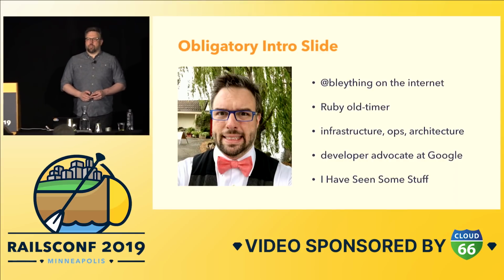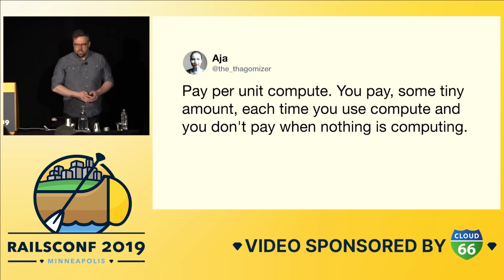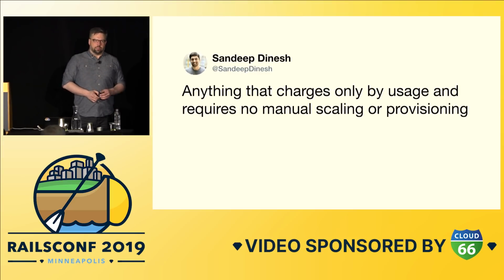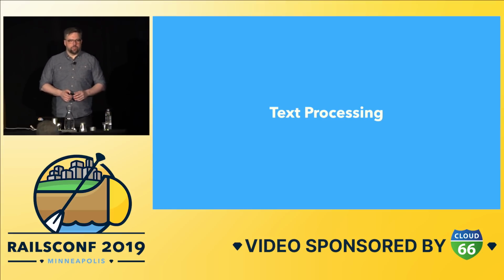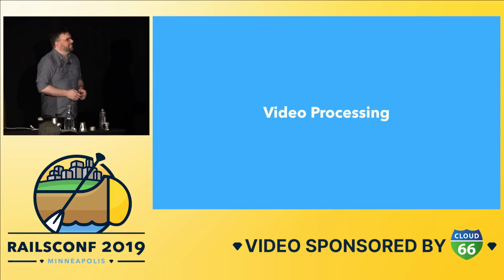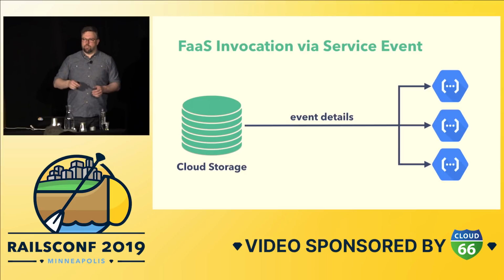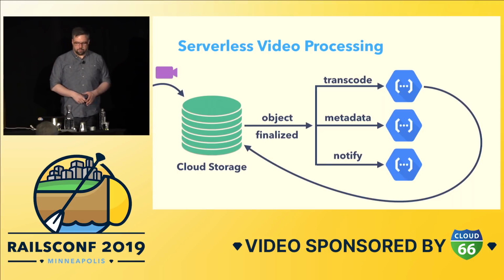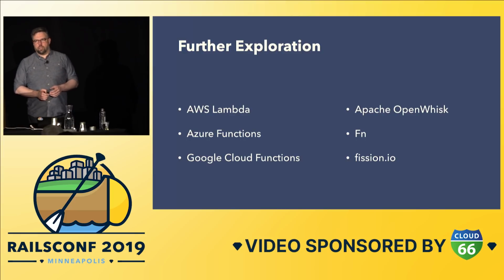RailsConf 2019 - Background Processing, Serverless Style by Ben Bleything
Background processing is a critical component of many applications. The serverless programming model offers an alternative to traditional job systems that can reduce overhead while increasing productivity and happiness. We'll look at some typical background processing scenarios and see how to modify them to run as serverless functions. You'll see the advantages and trade-offs, as well as some situations in which you might not want to go serverless. We'll also talk about the serverless ecosystem, and you'll walk away with the knowledge and tools you need to experiment on your own.